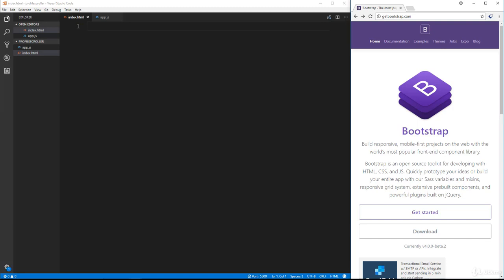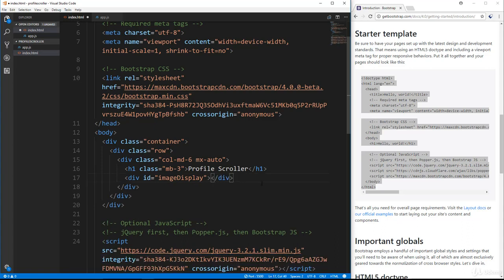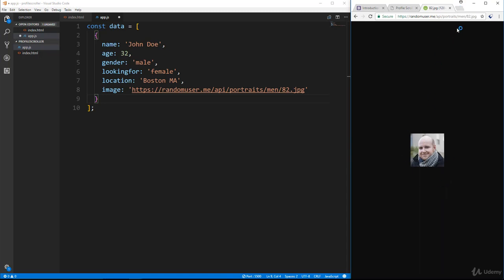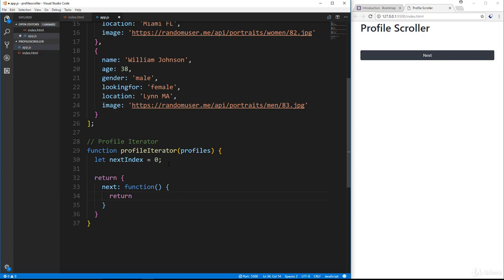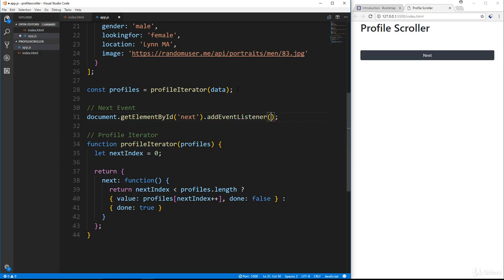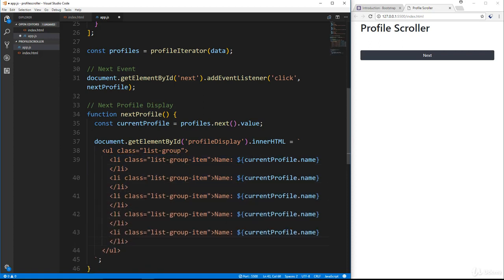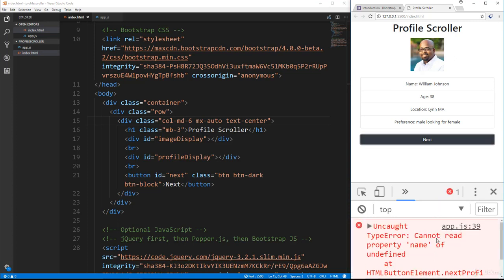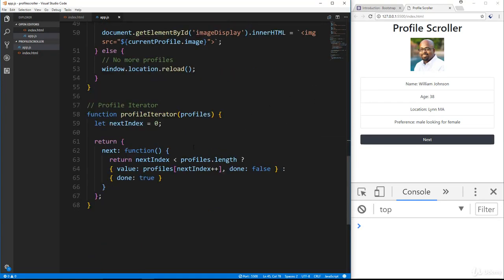87 Profile Scroller Iterator Mini Project